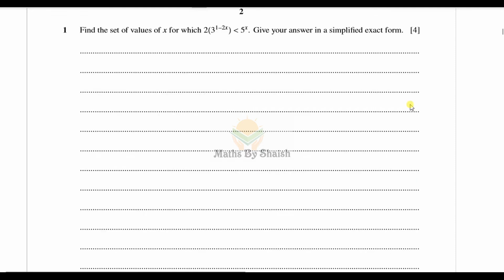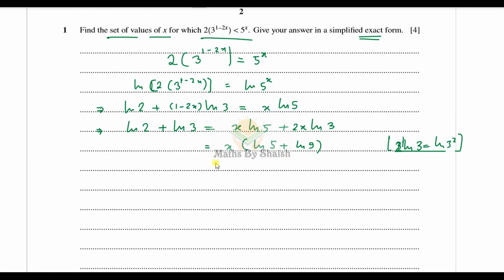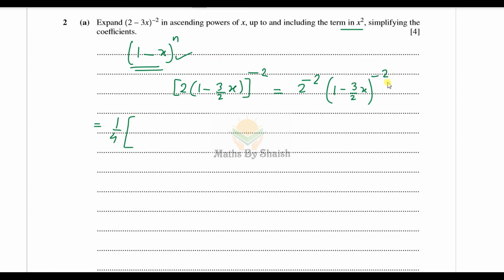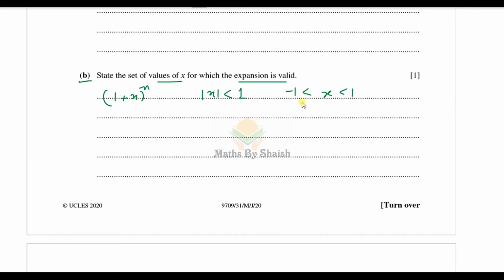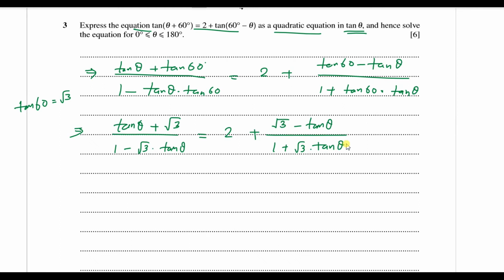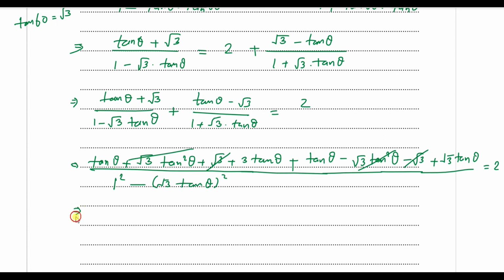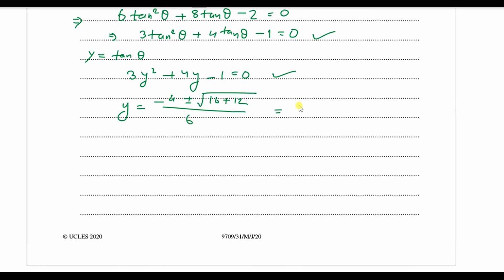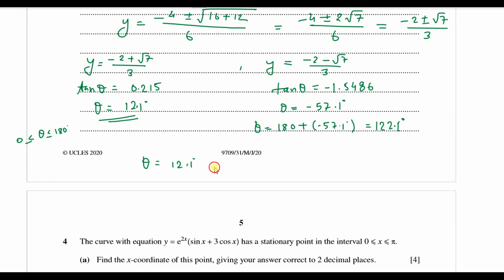(Que 1, 2 & 3) Cambridge Mathematics 9709 AS & A Level May/June QP 31